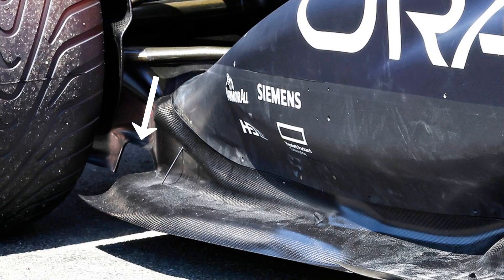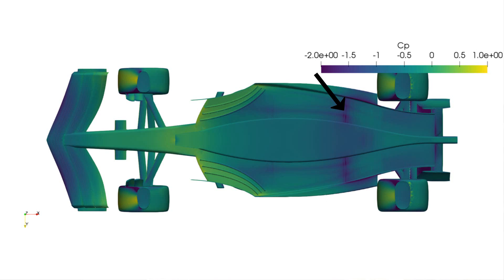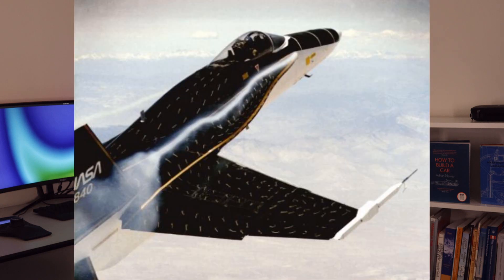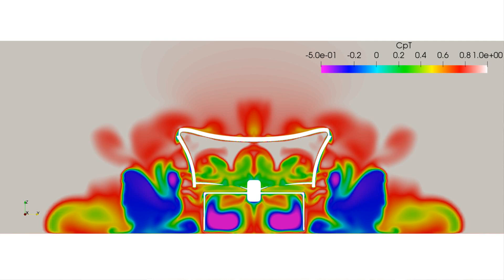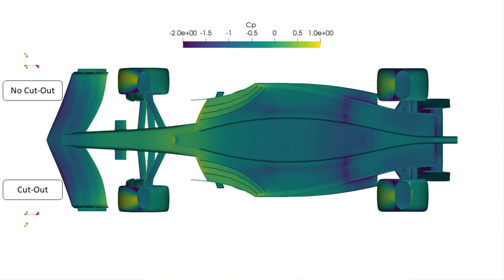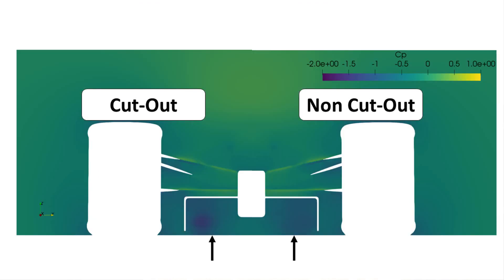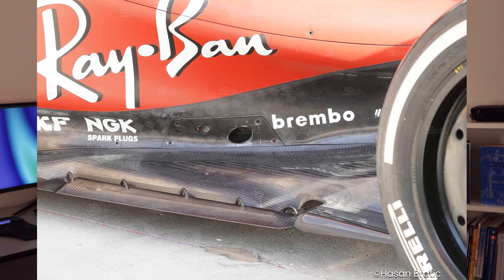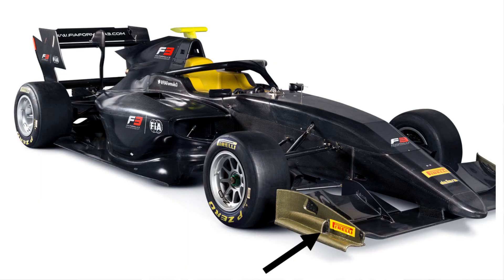F1 Diffuser Cutout Explained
The latest generation Formula One cars are equipped with a diffuser cutout. Using CFD we will try to work out its function.